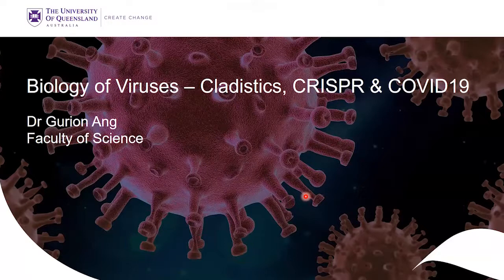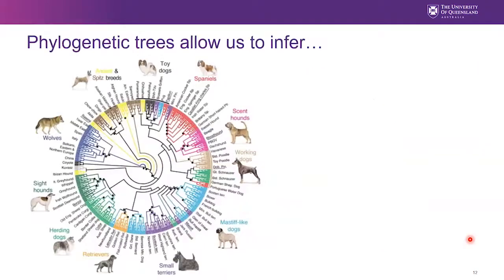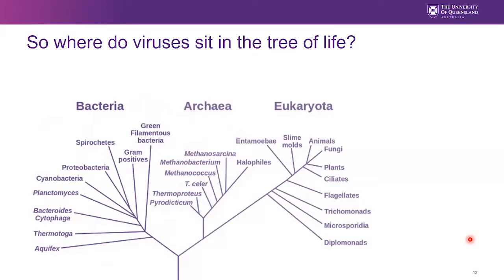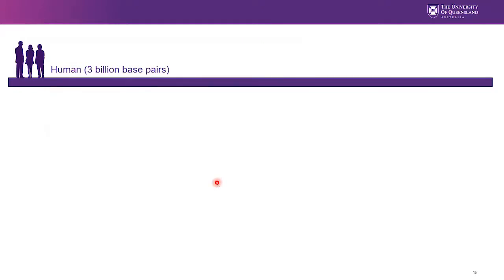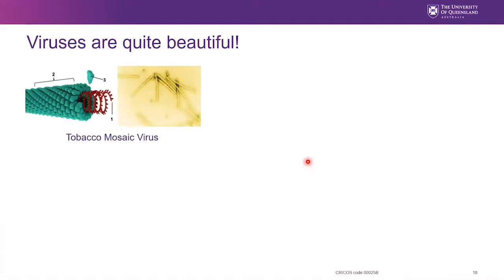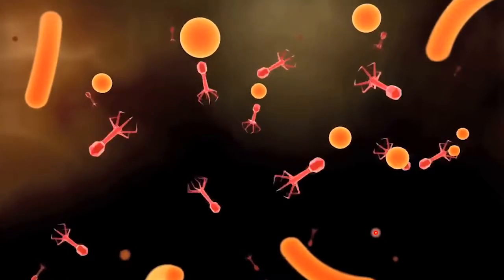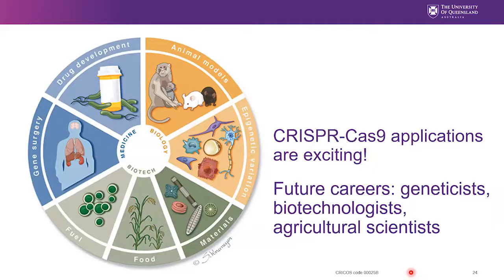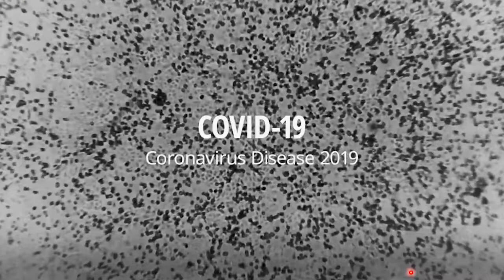The Biology of Viruses 21 July 2020 - Dr Gurion Ang